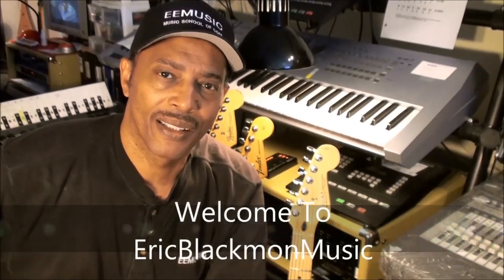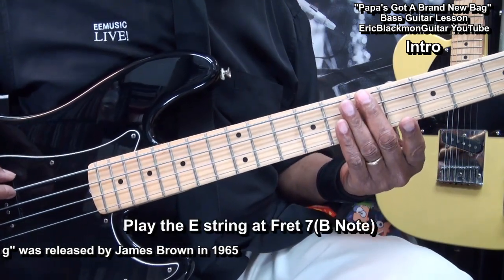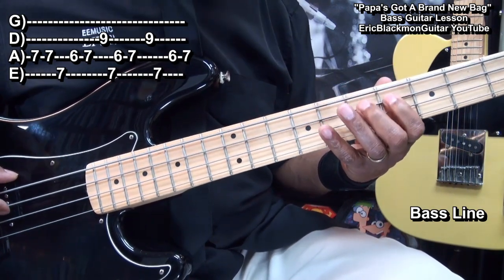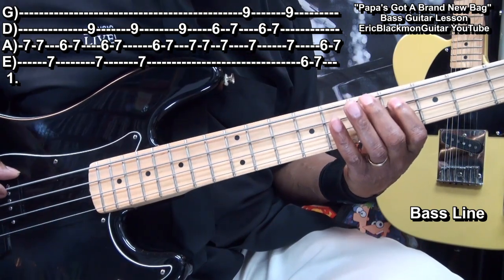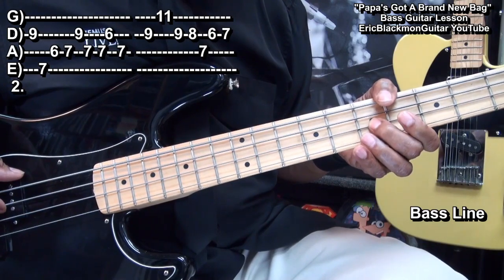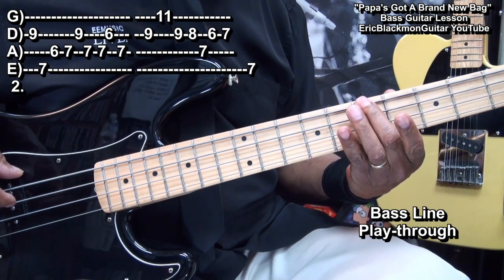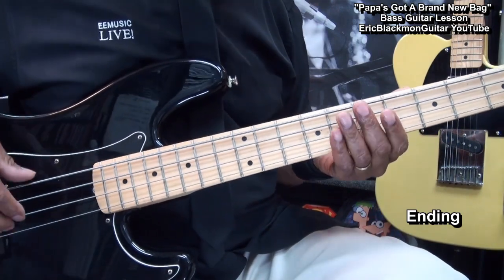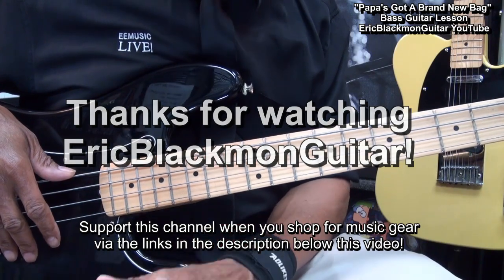PAPA'S GOT A BRAND NEW BAG James Brown Bass Guitar Lesson @EricBlackmonGuitar Bass Time